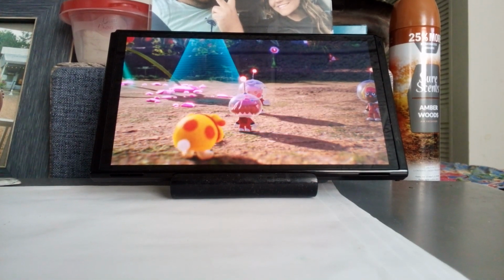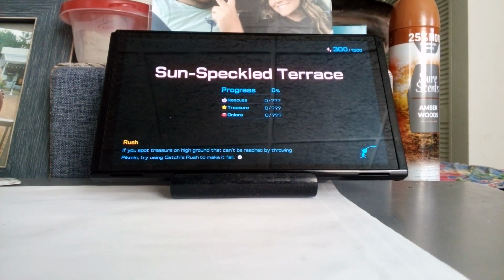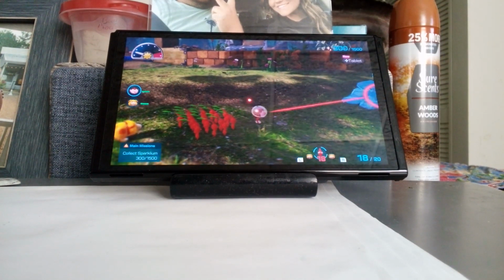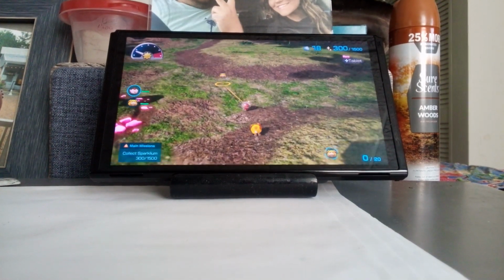Let's Take a Look at the Pikmin 4 Demo Part 4: To The Terrace!